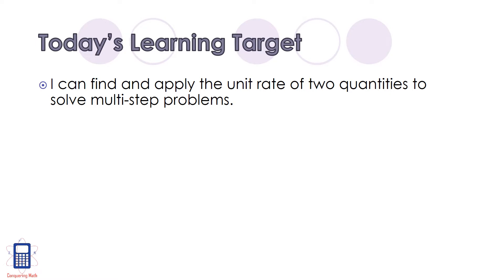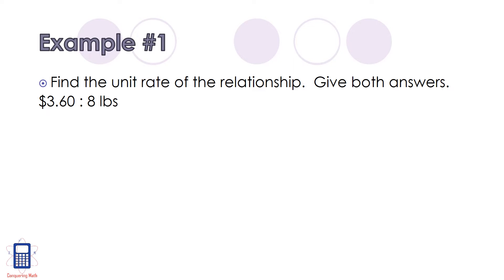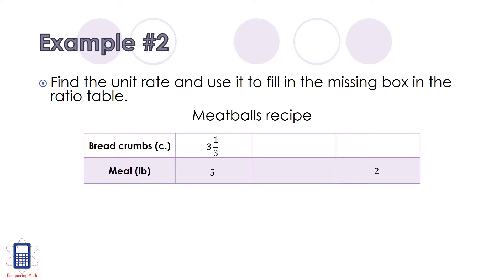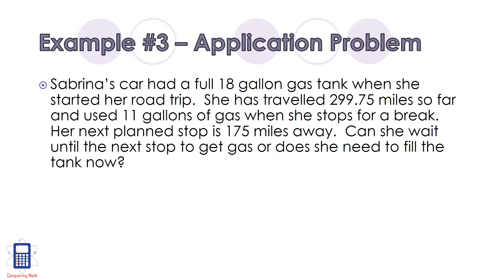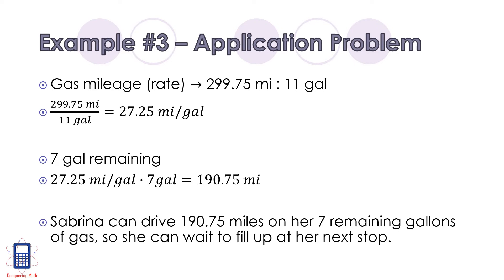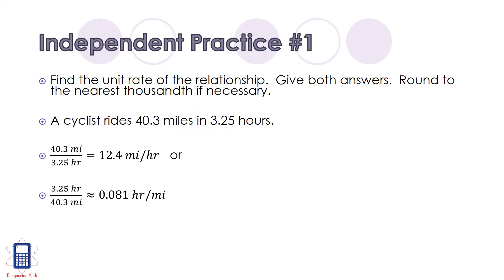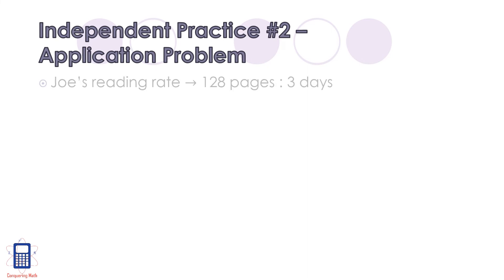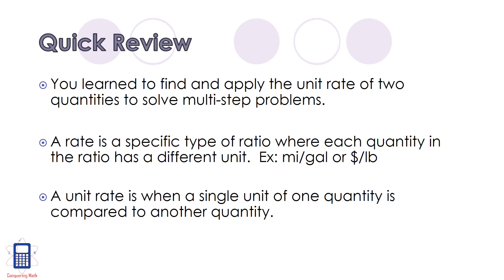Unit Rates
Students use learn to use unit rates to solve application problems.